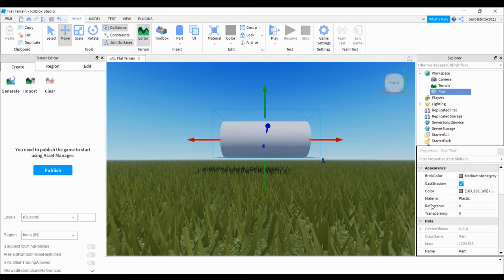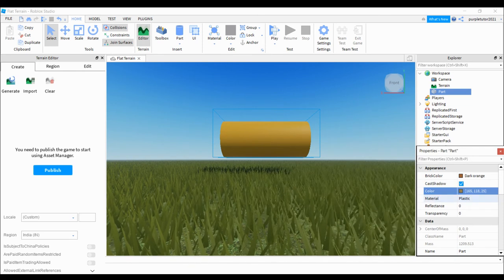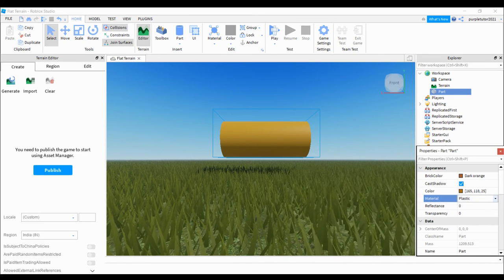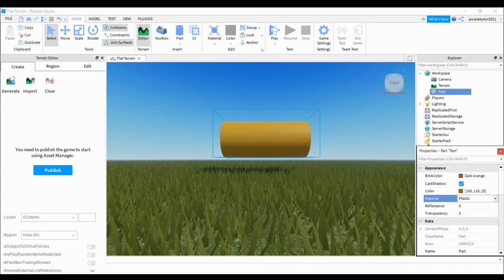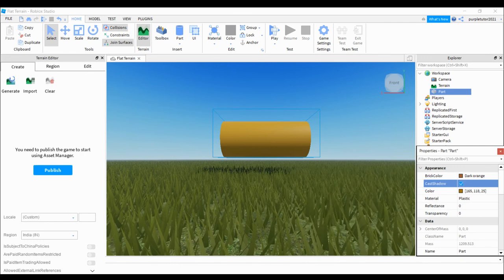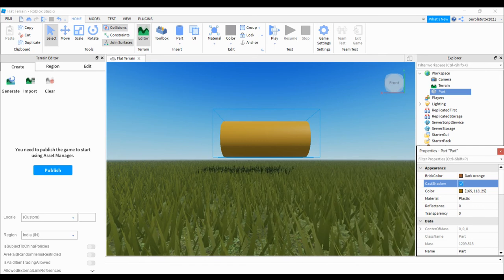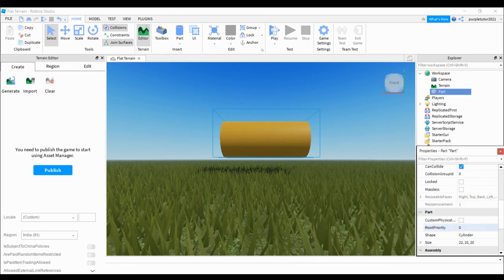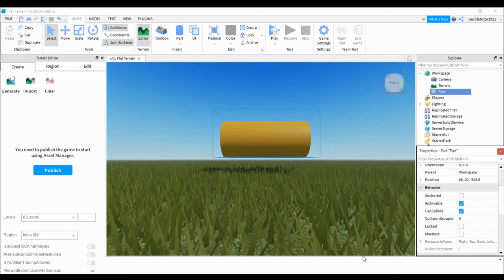Parts and Properties 1